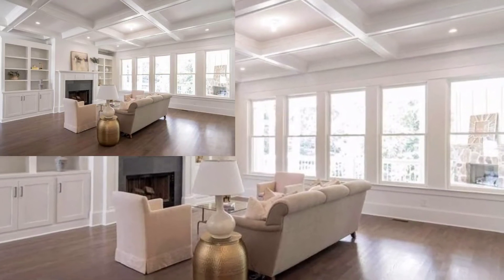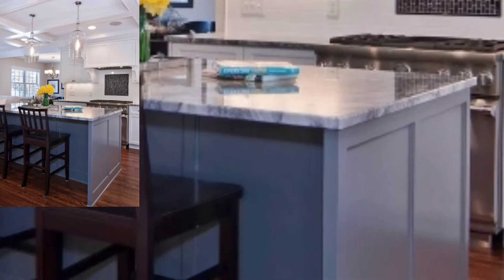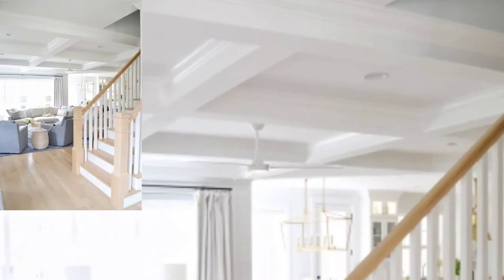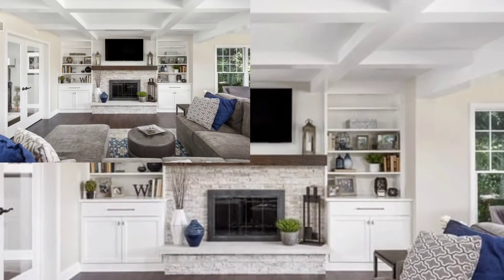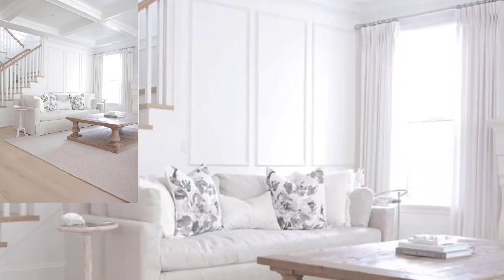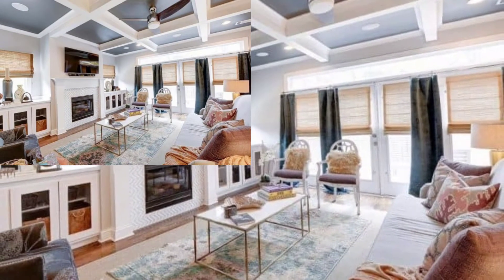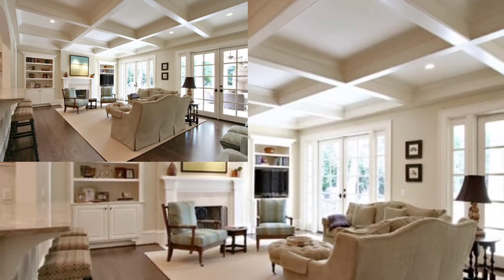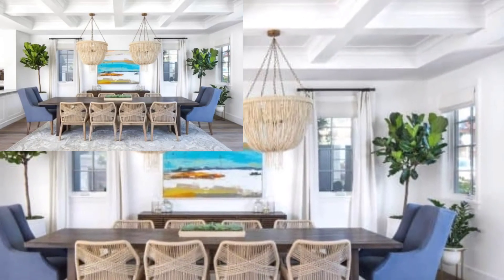coffered ceilings designs home decor - modern home ceiling ideas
coffered ceilings designs home decor - modern home ceiling ideas - home decor ceiling design